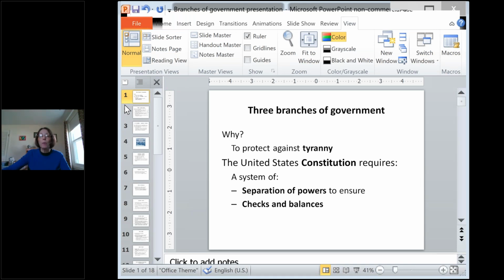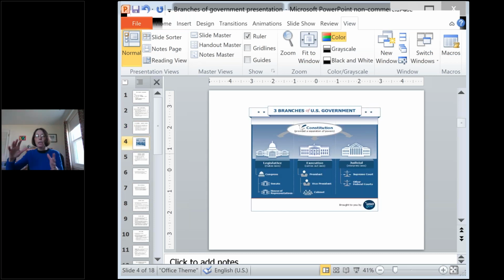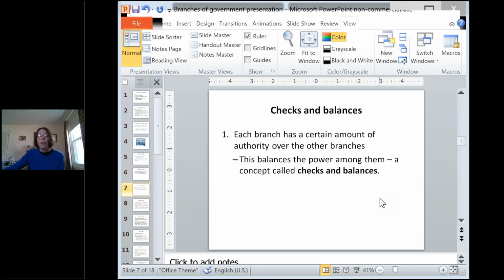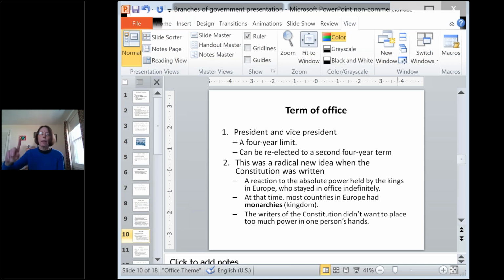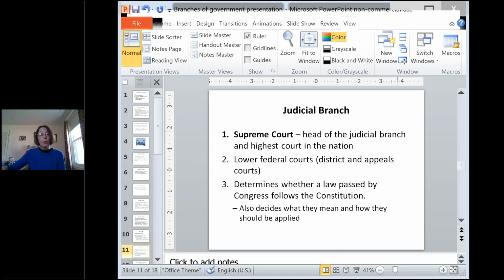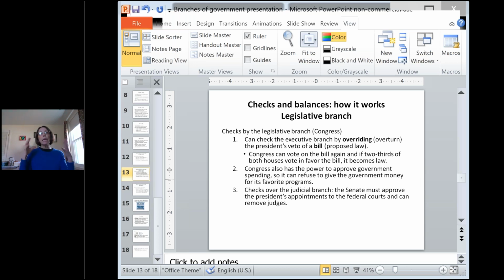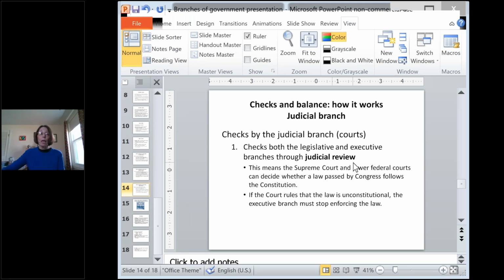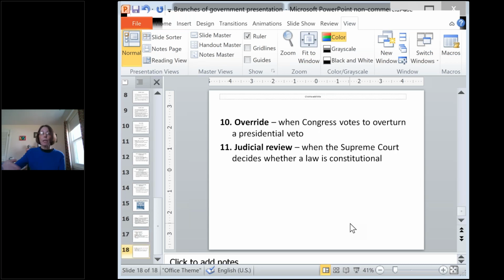Lesson | Three Branches of Government